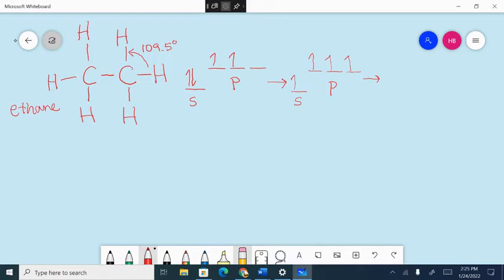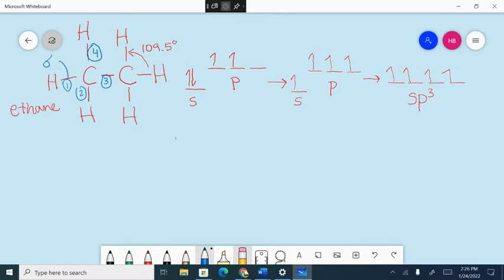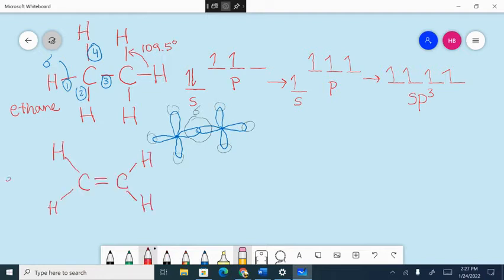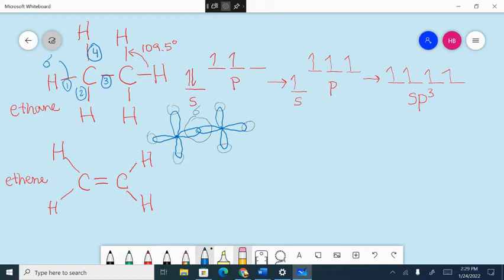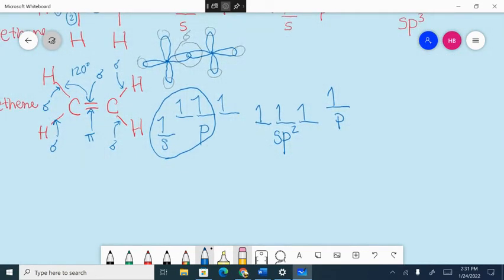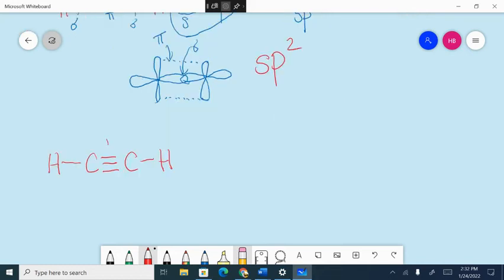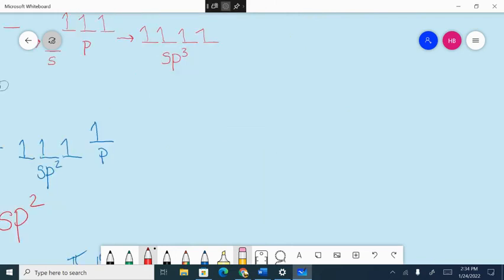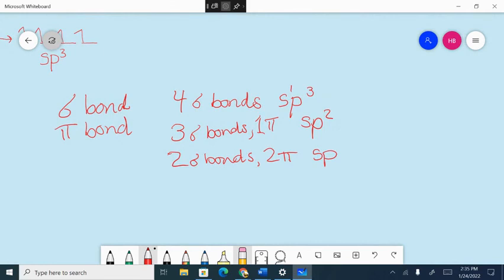Hybridization of C 2022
This video explains sp3, sp2 and sp hybridization using carbon as an example.